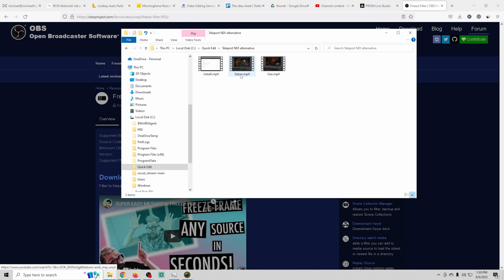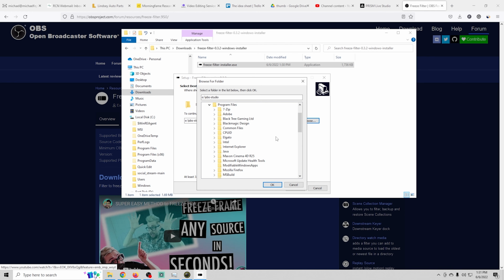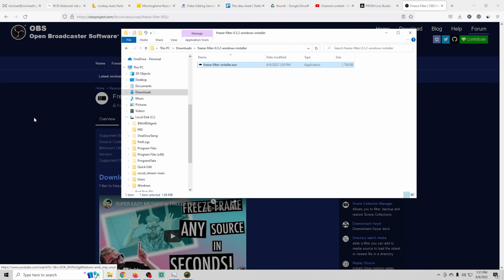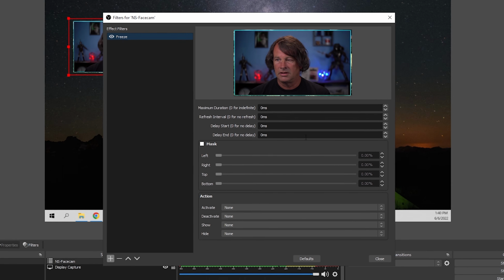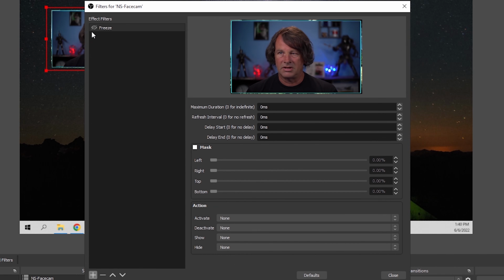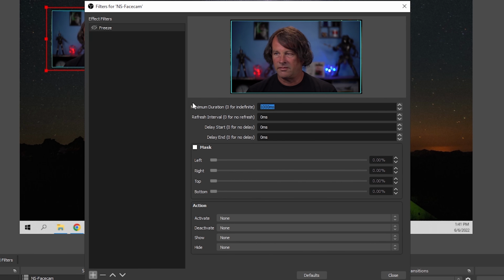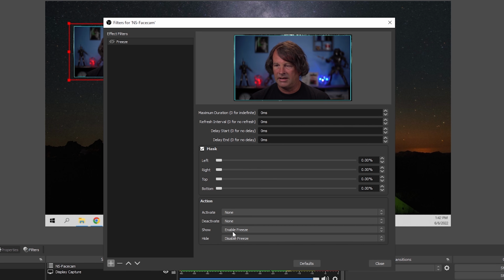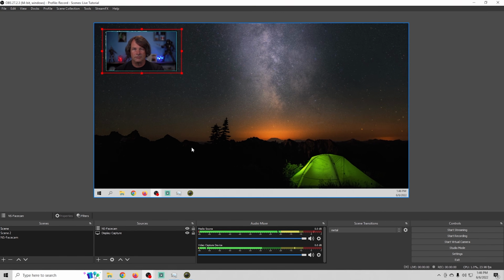Freeze Frame your Live Stream in OBS FREE!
You can freeze a frame on your live stream and add all sorts of really cool effects! It's an awesome trick. I show you how to set it up today Step by Step in this tutorial.